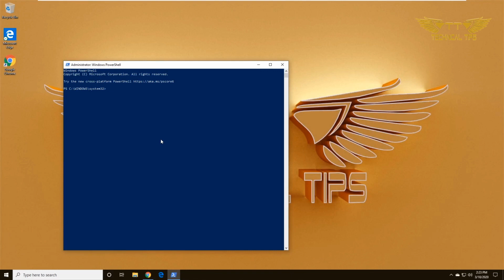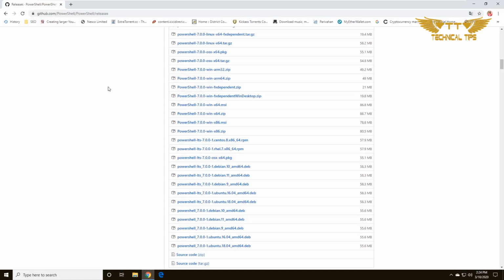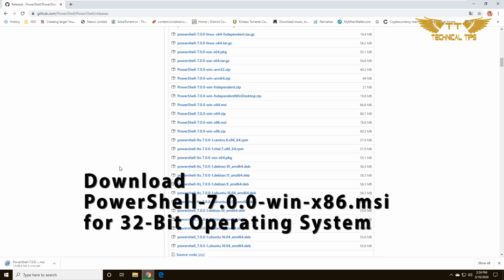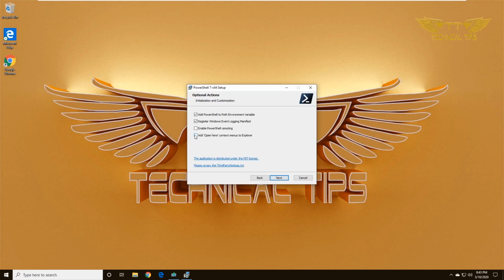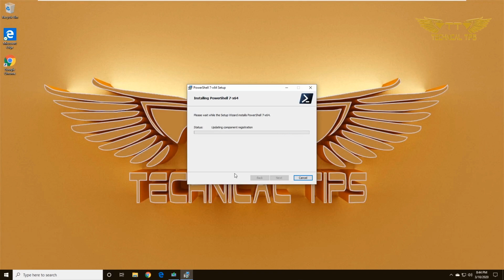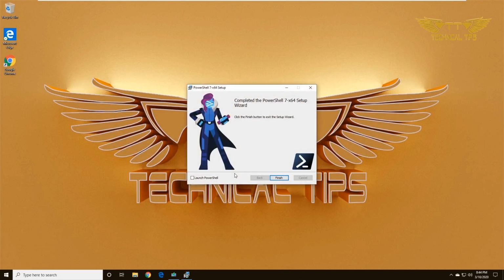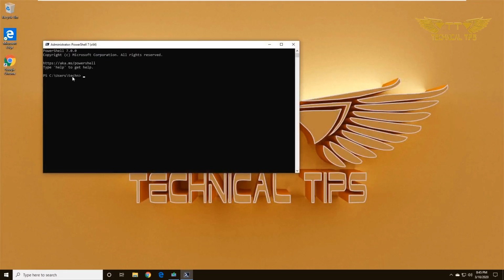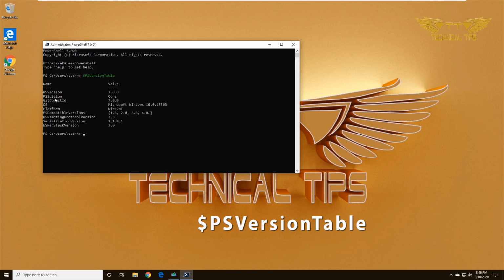How to install PowerShell 7 on Windows 10, 8.1 & 7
In this video I have shown how to install the latest version of PowerShell which is PowerShell 7.
It can be installed on on Windows 10, Windows 8.1, and Windows 7 and it is backward compatible with the modules for previous releases. PowerShell 7 can be installed on OS like Mac and Linux.

Below is the link of PowerShell 7 setup files list for various OS:

Download .msi or .zip file for your Operating System accordingly.